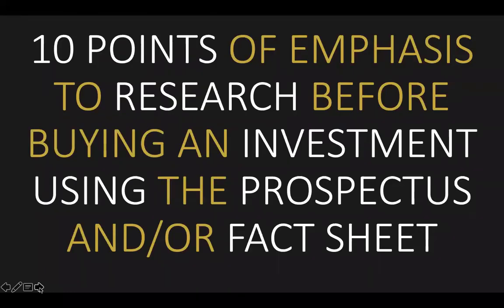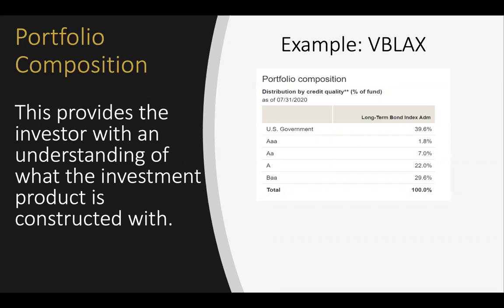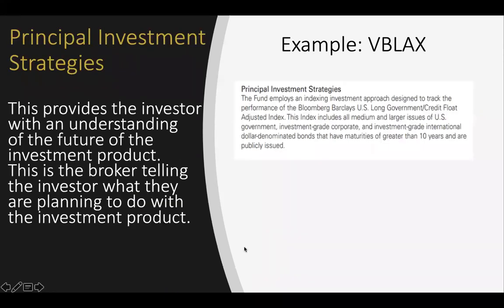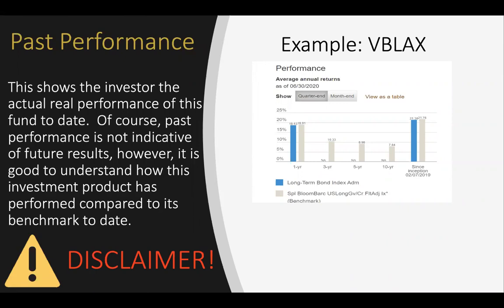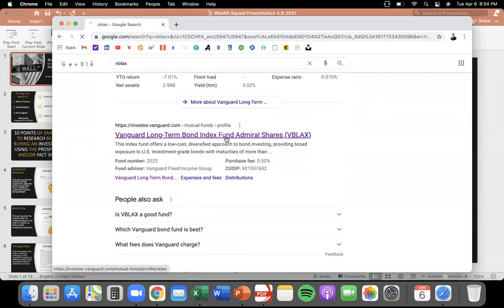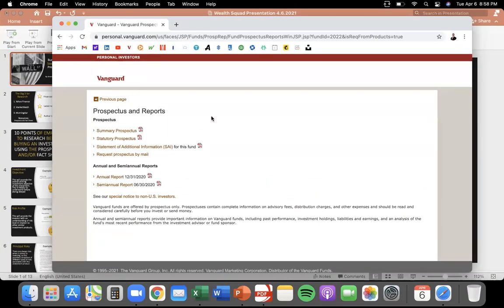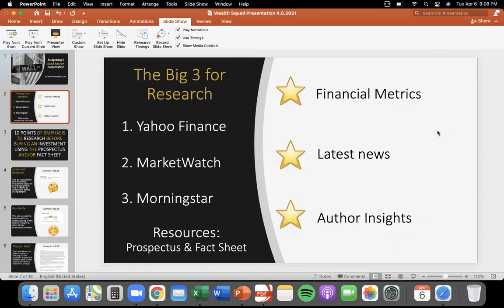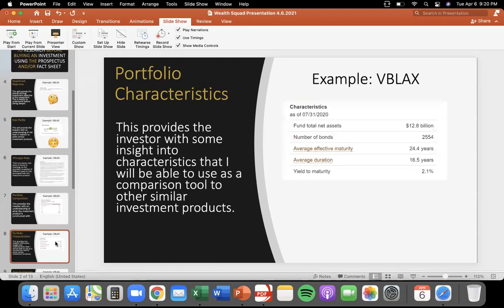Stock Market Research w/BudgetDog | 04/06/21 | The Wealth Squad